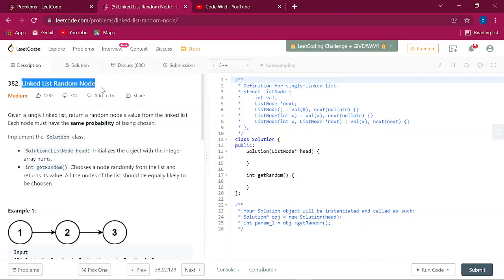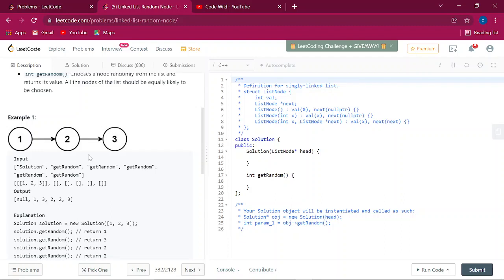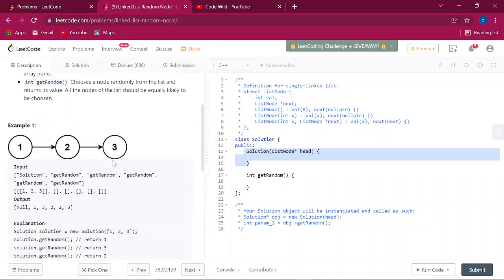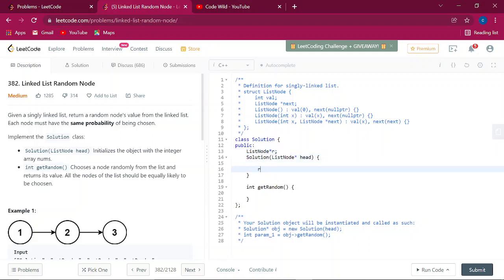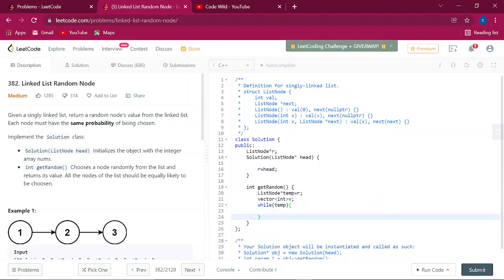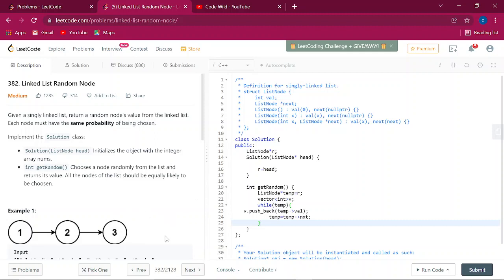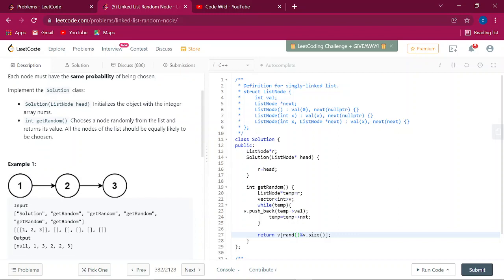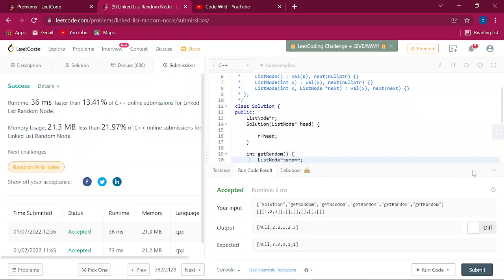Linked List Random Node || DSA series || Code wild